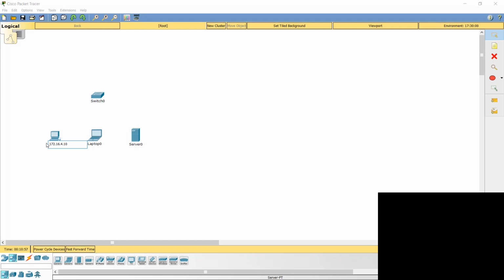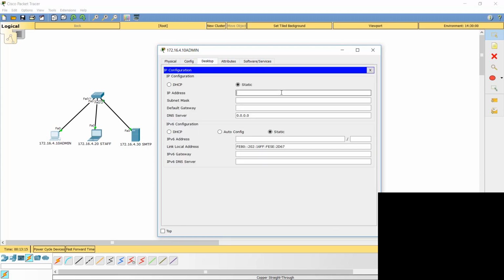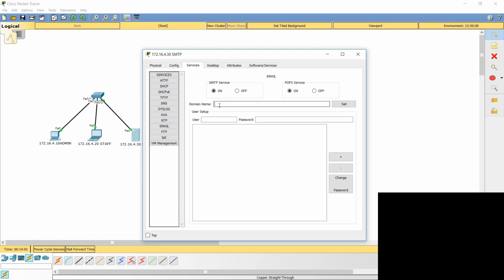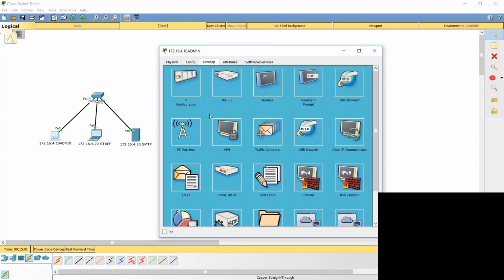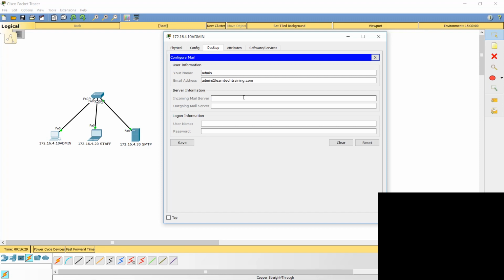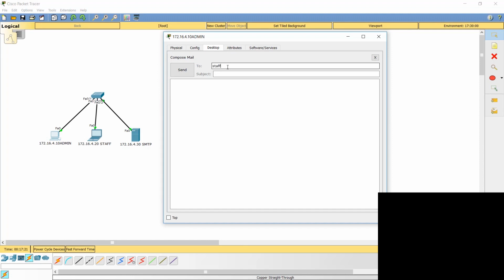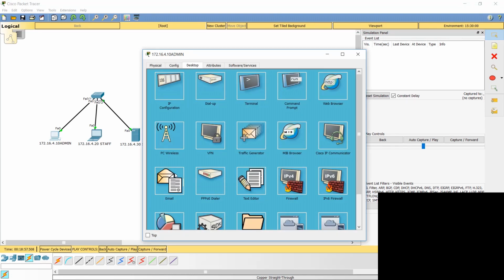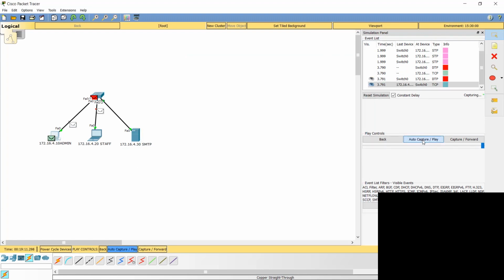C2.1 - email setup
Using Cisco Packet Tracer in vocational education labs for home automation profession.